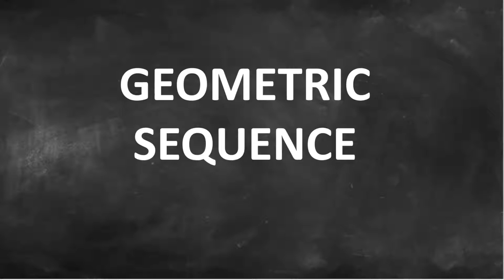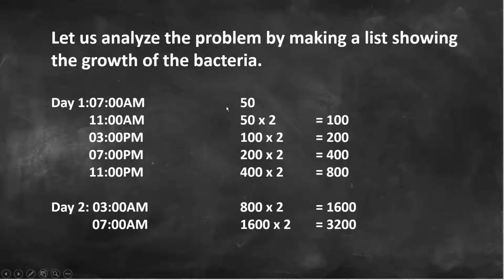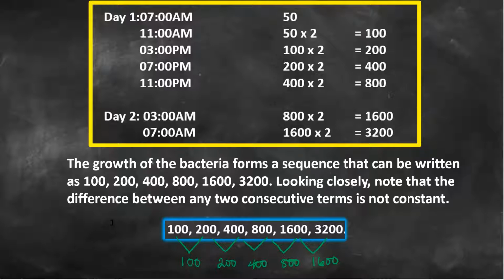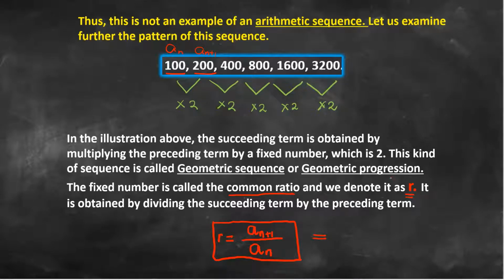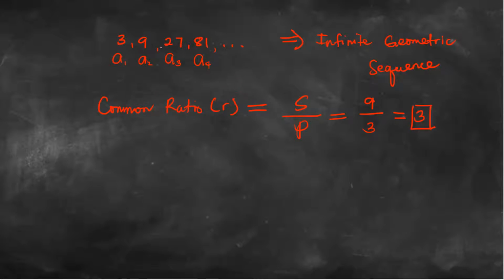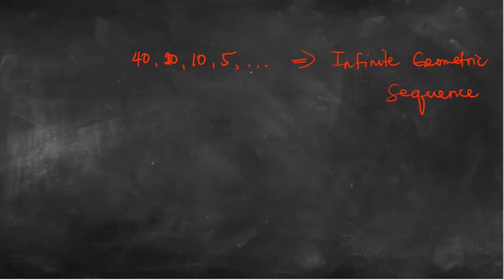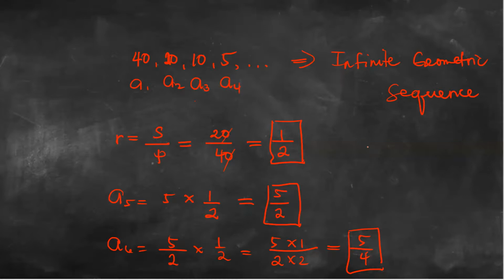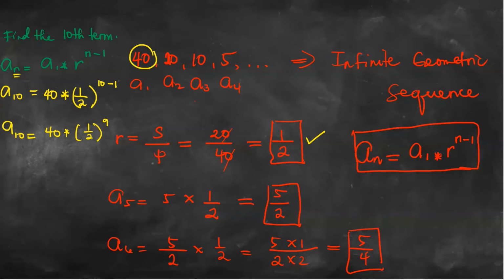Geometric Sequence Part 1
This video is about a Geometric Sequence.